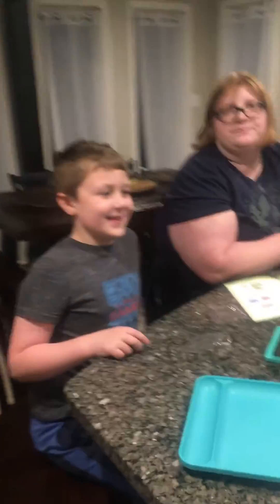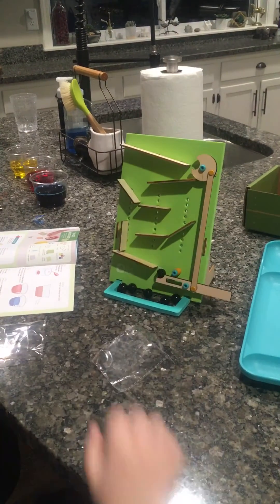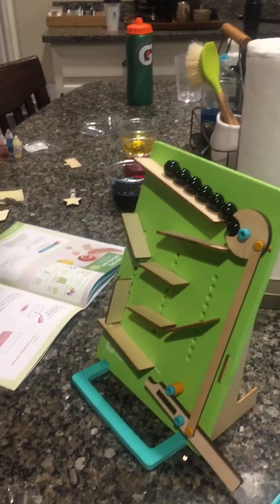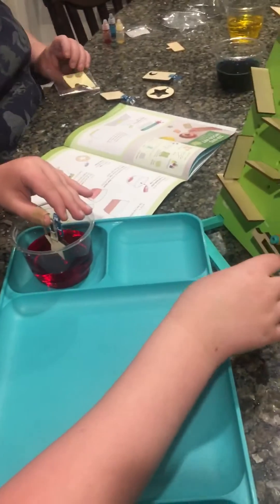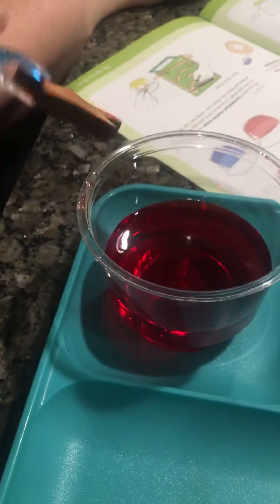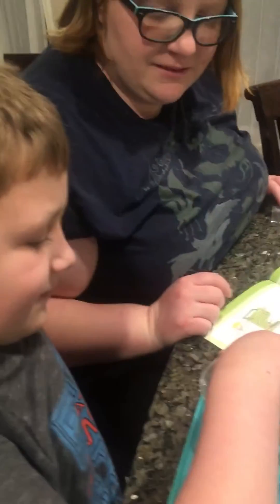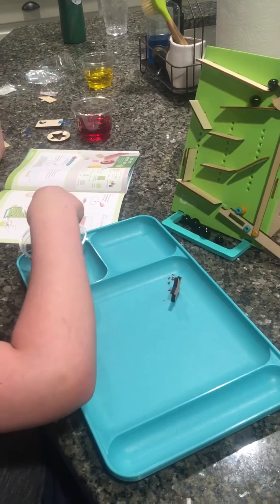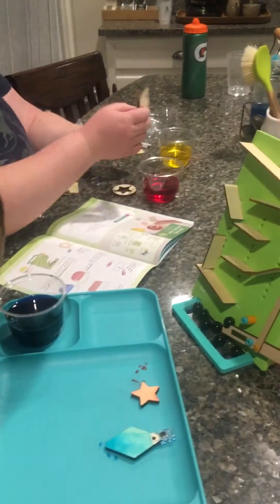Kiwi Crate Marble Timer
We’ve really enjoyed our Kiwi Crate subscription. Our 7 year old with ASD has never been disappointed with it.